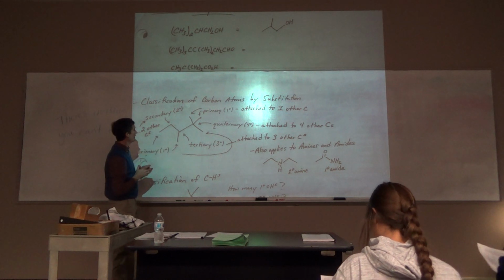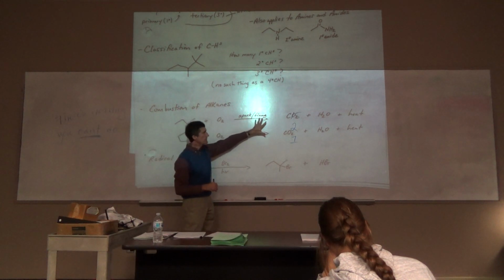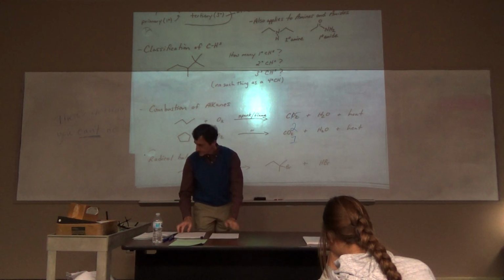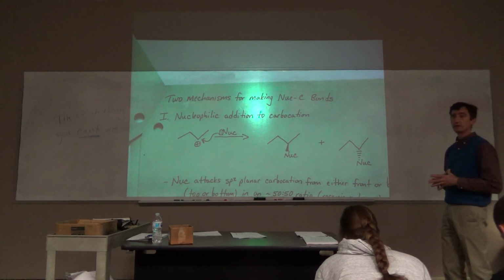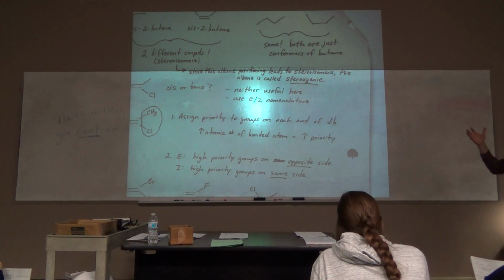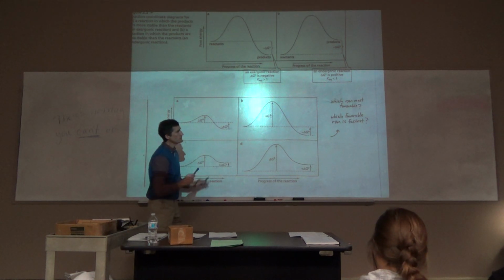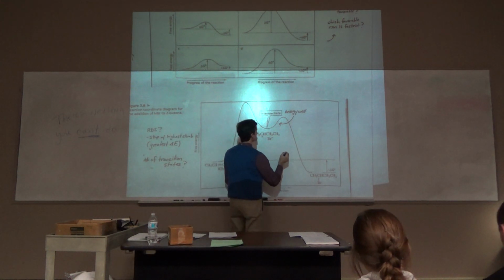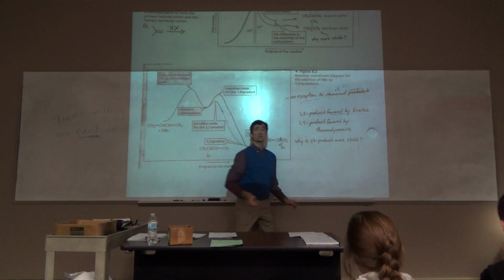Organic I_Feb2_Begin Test 2_Kinetics_Rxn Coord Diagrams